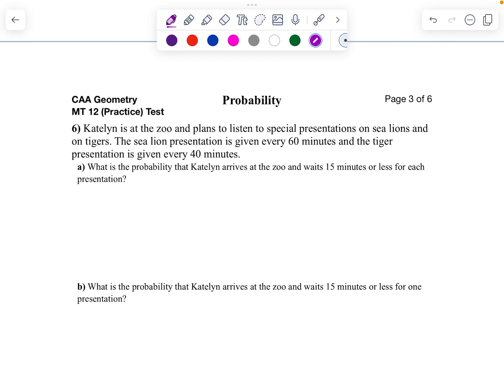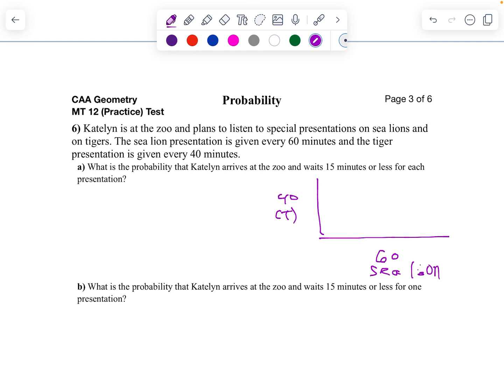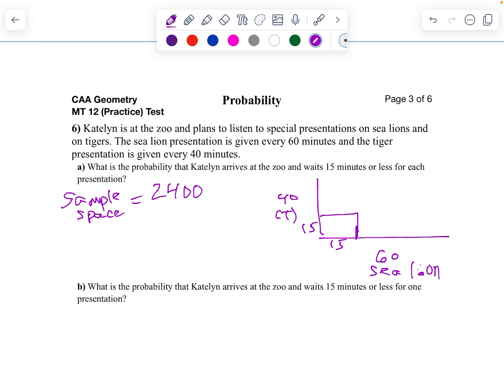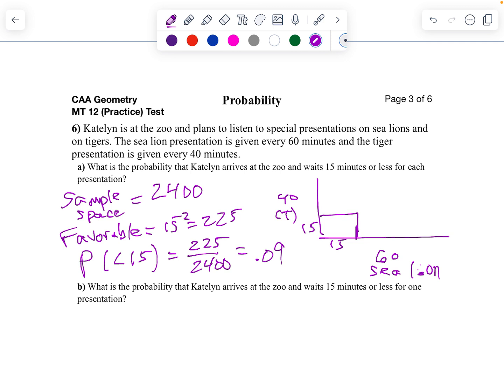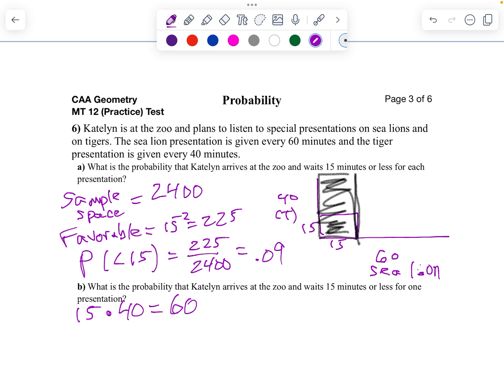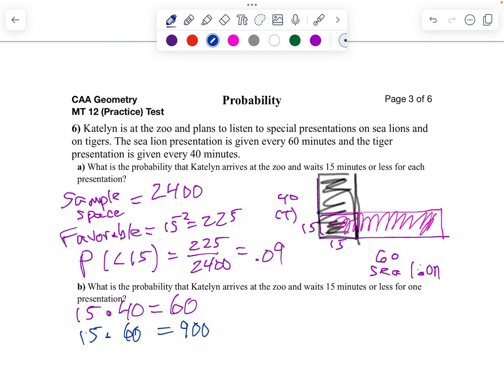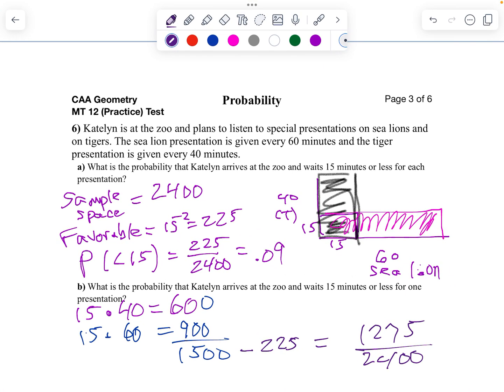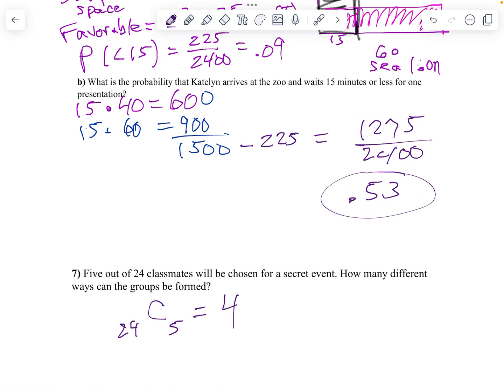Geometry MT 12 practice test solutions page 3 ￼